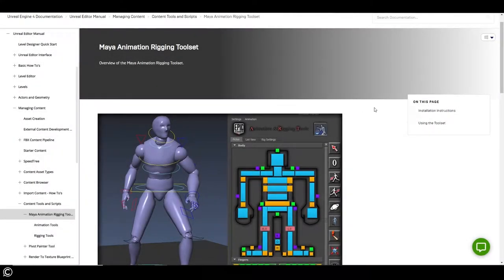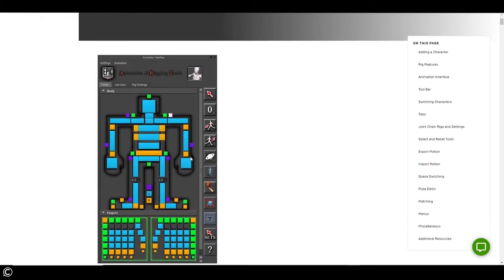Maya & Unreal Engine Basics: Complete Guide to Fast 3D Animation & Rigging | 1.1 | Documentation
Hi there!

Welcome, and thanks for choosing Class Creative’s Maya & Unreal Engine from Beginners to Pros: Complete Guide to Fast 3D Animation & Rigging!! This video covers the download and install process of Epic's A.R.T. tools for Autodesk Maya

30 Days Free via Links -

In this foundation course we will be learning the fundamentals of Character Rigging for games (specifically for the Unreal engine, but this method will also work for other game engines such as Unity).

Learn everything necessary for Character Animation and Rigging utilizing Autodesk Maya taught by a AAA game professional with university level accredited instruction!

Autodesk Maya is the industry standard 3D animation software, understanding the concepts in this course will help you land a job in the game, film, tv, or music industry.  In this course you will learn how to rig and animate your custom created character from scratch.

We will cover the following core skill sets:

Getting started with Maya and understanding the interface

Joint placement and theory

Creating proper skinning & weights

Character setup and rig pose theory

Unreal Engine's A.R.T. rigging tools for Autodesk Maya

Understanding hotkeys to animate and rig quickly

Character Rigging to prepare for animation

Animating a production ready walk cycle quickly and efficiently

Exporting the character rig, and animation to the Unreal Engine

***NOTE Course does NOT include custom character mesh.  ART tools will include mannequin mesh which will allow all animation and lessons to be animated without a mesh or completing a custom rig.  Course is strictly showing the process of rigging YOUR custom mesh character of choice, and animating a high fidelity walk cycle for ANY character regardless of software or rig limitations.

This course features an accredited university level animation instructor who has over 15 years of experience animating both keyframe, and motion capture based walk cycles for studios such as Naughty Dog, Insomniac, Guerilla Games, Sucker Punch, Google, Disney and more. Whether it be a complex hyper realistic character walk or a cartoony stylized “Disney” walk it ALL starts with the fundamentals which we cover in these lectures. The rigging instructor also has experience with studios such as Disney and Google creating various kinds of rigs for multiple styles and projects.

Who This Course is For:

Whether you are just a beginner interested in Character Rigging and Animation, or a Master professional looking to brush up on your current skill set, this course has material you surely won’t want to miss!

Please remember, if this is your first time creating rigging or animating a 3D character, we highly recommend that you follow the outline carefully, according to how our instructor’s have structured the course. We wouldn’t want you to miss out on any details!